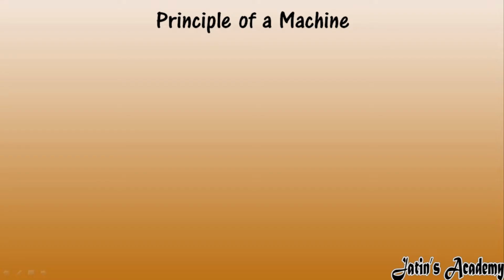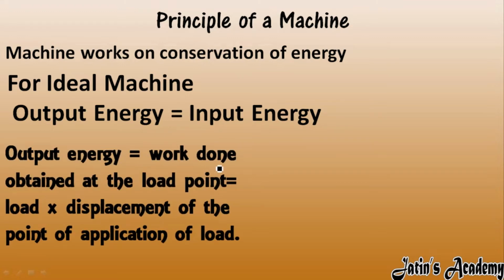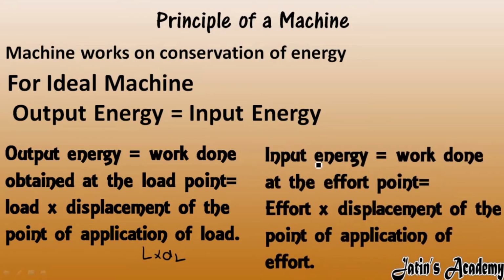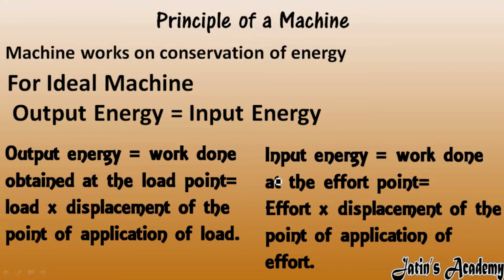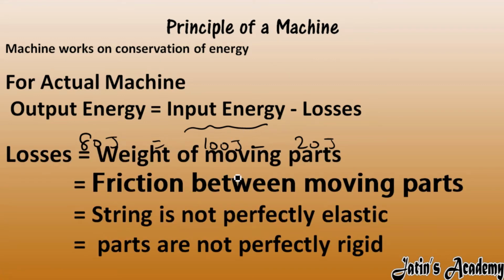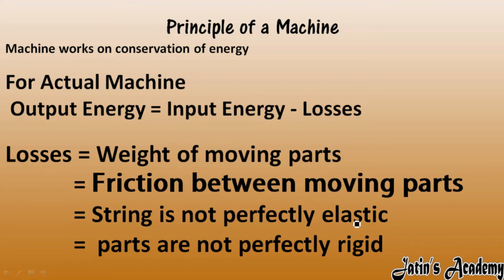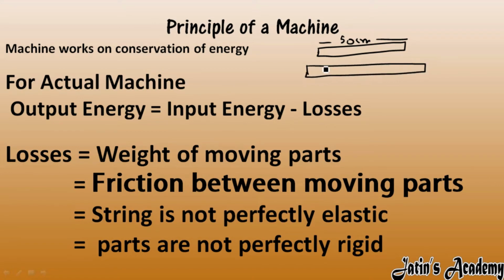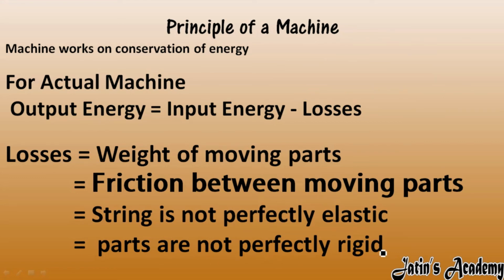Principle of a Machine- Machine works on conservation of energy ch 3 machine class 10th ICSE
For Ideal Machine
 Output Energy = Input Energy
Output energy = work done obtained at the load point=
load x displacement of the point of application of load.
Input energy = work done at the effort point=
Effort x displacement of the point of application of effort.
For Actual Machine
 Output Energy = Input Energy - Losses
Losses = Weight of moving parts
            = Friction between moving parts
            = String is not perfectly elastic
            =  parts are not perfectly rigid